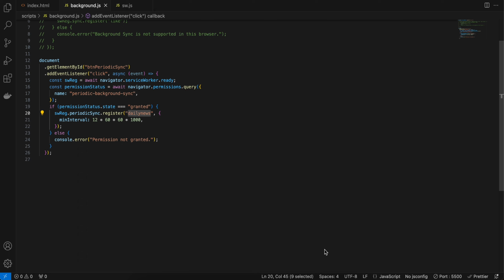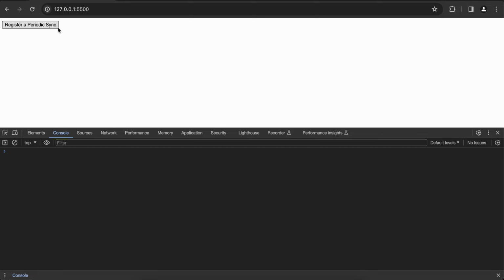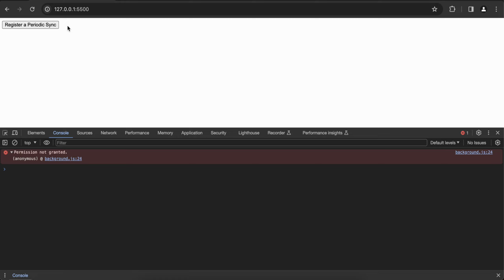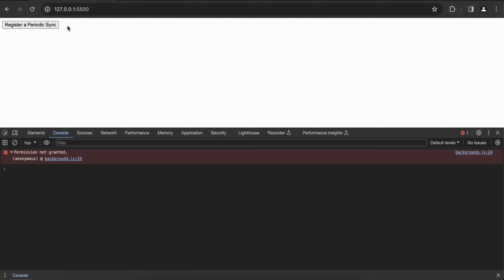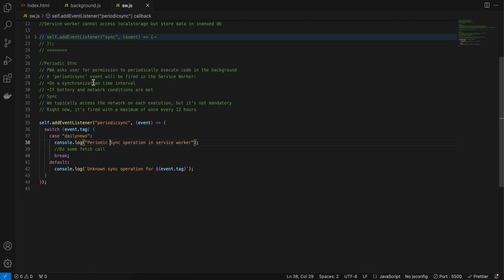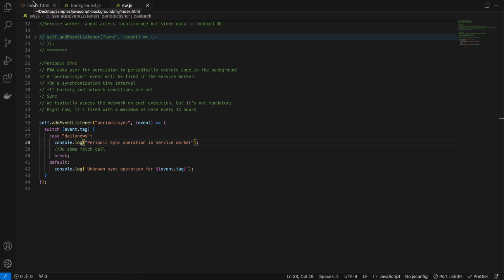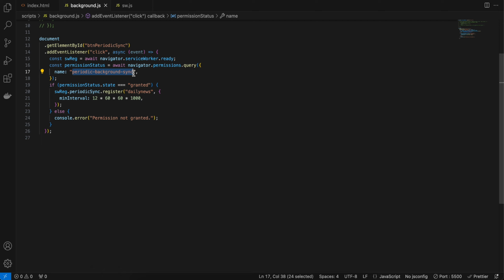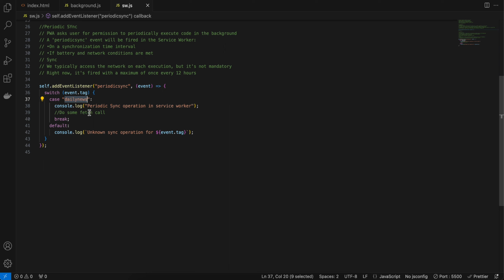How to do Periodic sync with service worker using javascript